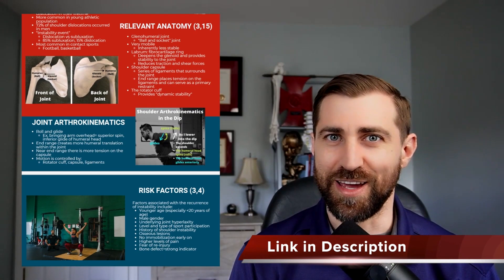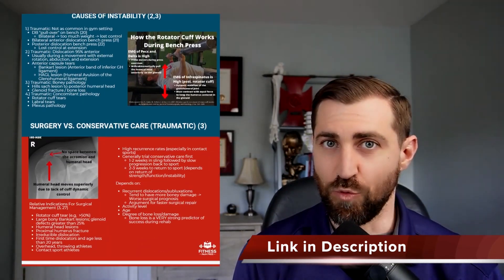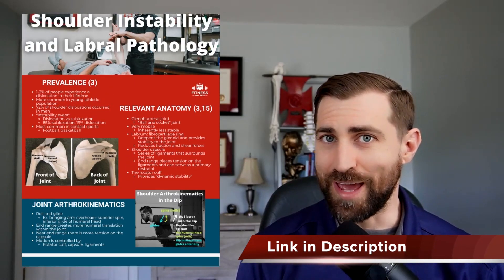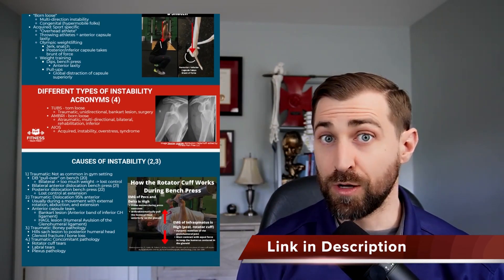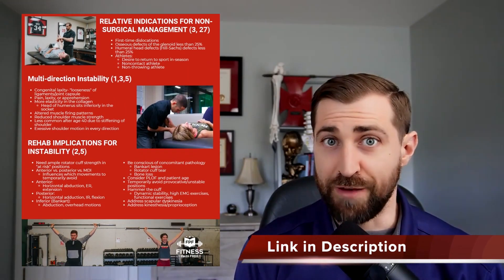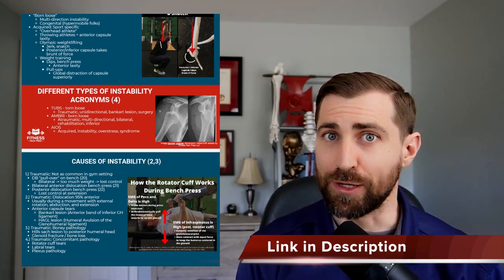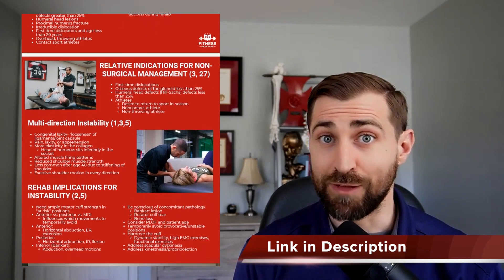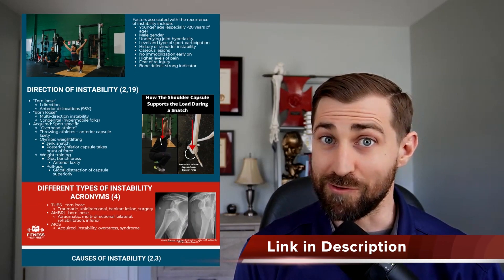Release Test | Anterior Shoulder Instability Assessment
Are you looking to improve your testing methods for shoulder instability? Join me as I break down a controversial test and share my professional take on its effectiveness and impact on patient trust.

In this video, I walk you through the Release Test for shoulder instability, a technique that combines Abduction, posterior force, and external rotation to gauge sensations of instability and apprehension. While it boasts good sensitivity and specificity, its aggressive nature can affect your relationship with patients. Watch for my insights on using this test responsibly and consider alternatives for a more patient-friendly approach.